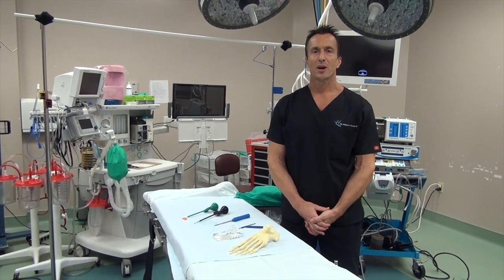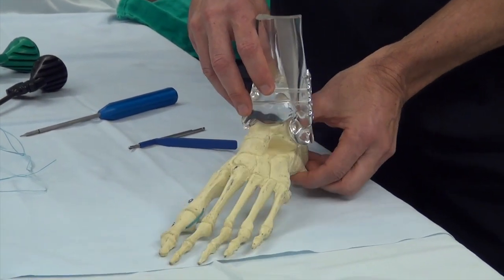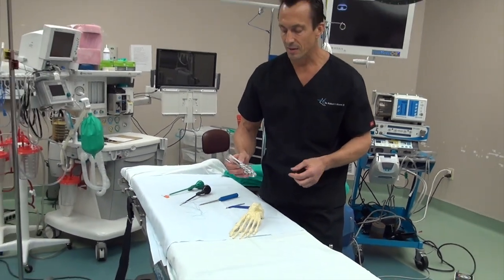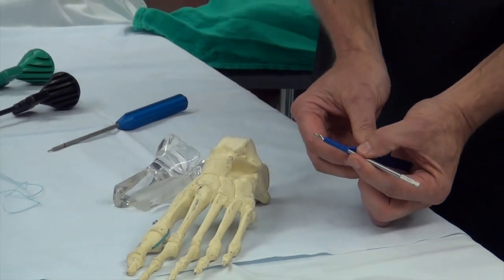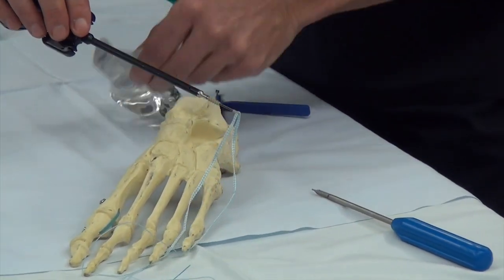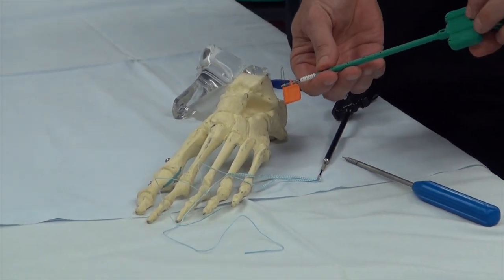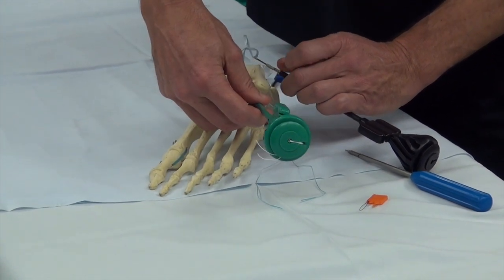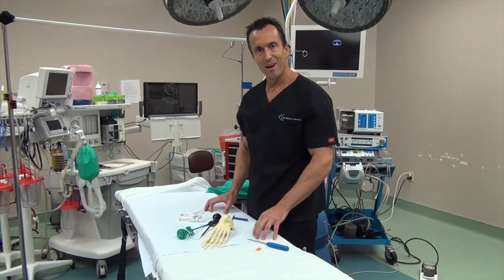Dr. Moore Explains Ankle Ligament Repair and Reinforcement Using the 'Arthrex' Internal Brace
In this video, Dr Moore explains how the Arthrex Internal Brace is designed to reinforce the anterior talofibular ligament after the 'Modified Brostrom' procedure.

Most foot and ankle specialists will perform a ligament repair surgery like the 'Modified Brostrom' if the patient has had frequent ankle sprains, ankle instability or the quintessential 'weak ankle' or ankle 'giving out'. Tests include the initial x-rays, MRI, and 'anterior drawer sign' at the clinical evaluation pre operatively.

The high points of this surgical equipment are the bone anchors that are offered as an absorbable material and insert 'peek' material. The drills are cannulated for ease of use and maintaining position of the portals and hand held taps and drivers are as easy to use as they are intelligently designed for each part of the procedure. Finally, the brace material itself is made of fiber wire at 5 times the standard strength.

➢ Watch Dr. Moore perform the actual ankle surgery with the same Internal Brace and equipment here: